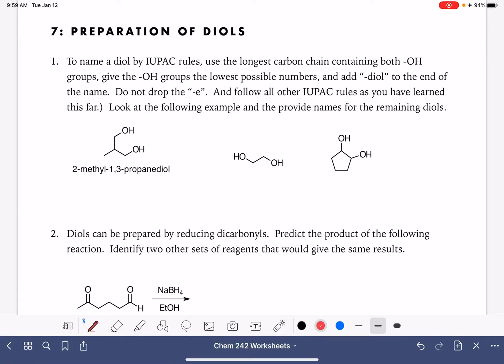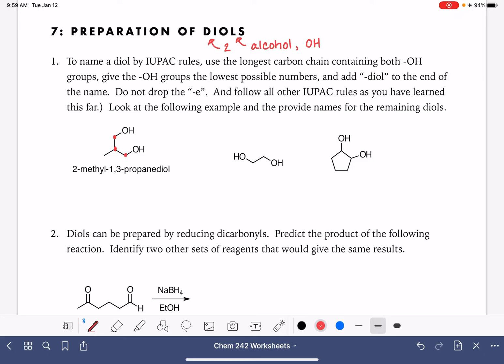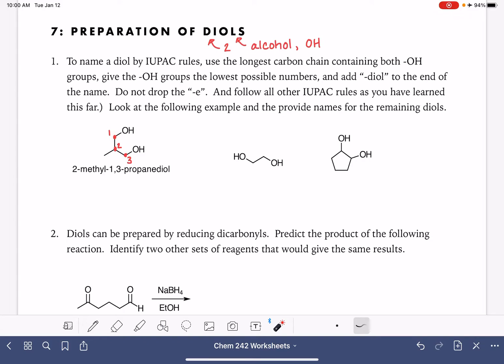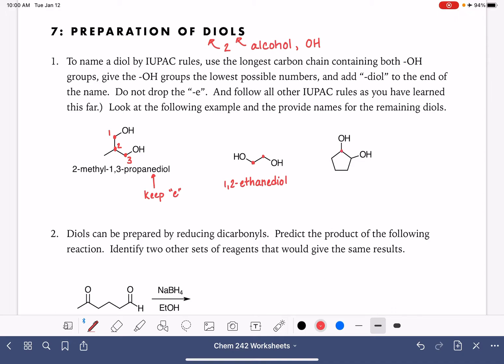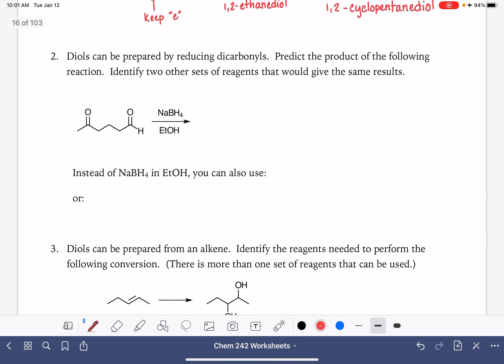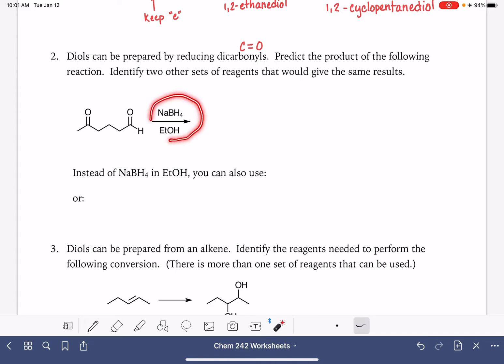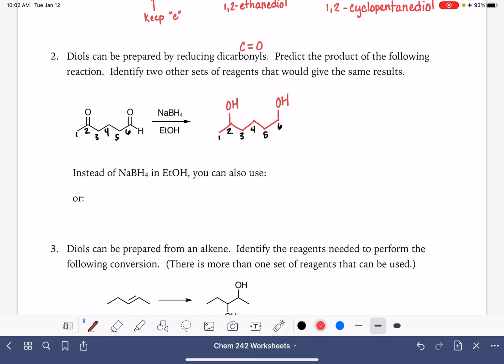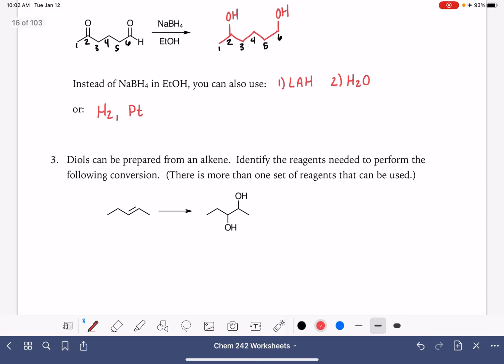7b: Naming and preparing diols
How to name a diol and how to prepare a diol from reduction of a dicarbonyl or from addition to an alkene.